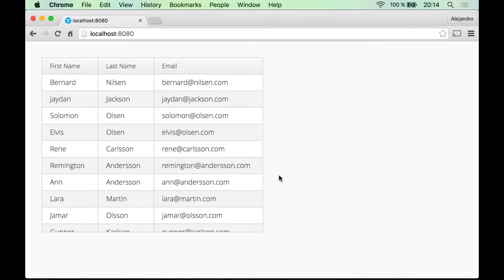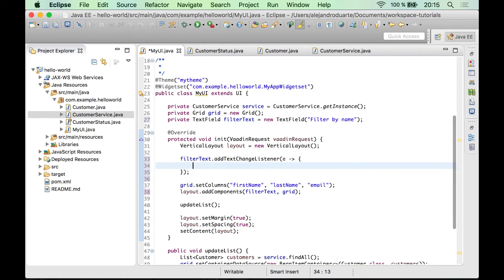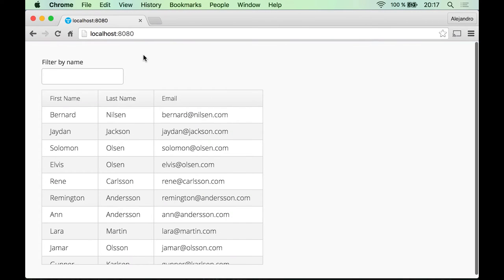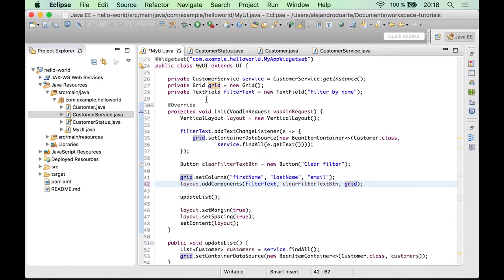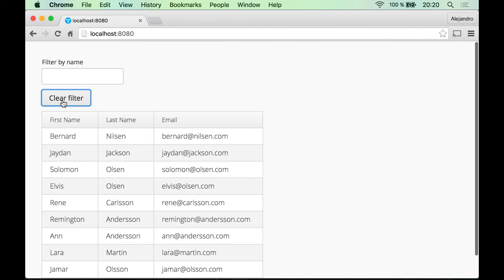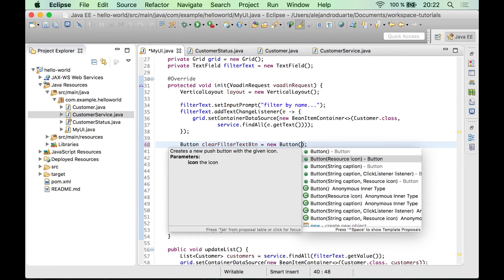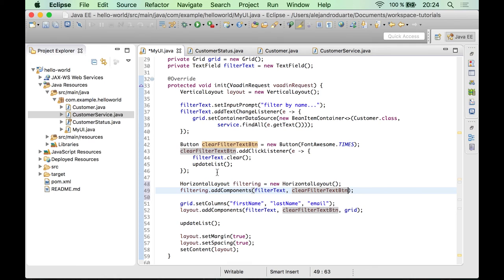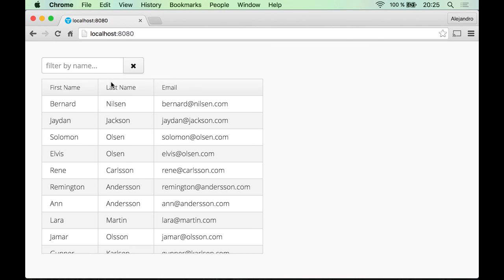Step 5: Creating live filtering for entities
In this step of the tutorial, Alejandro Duarte shows how to add basic searching functionality in a Vaadin Java web application.